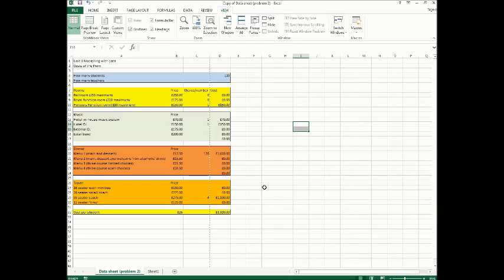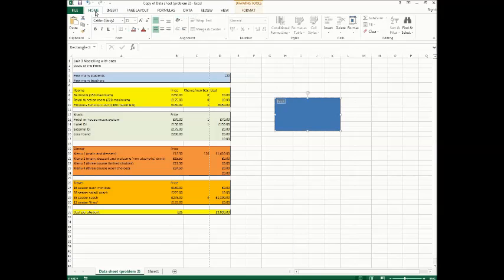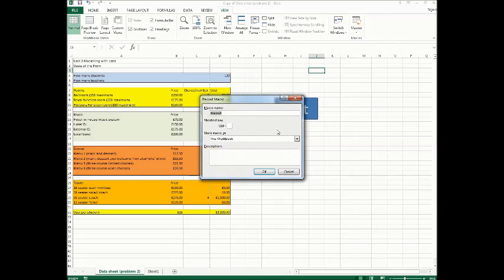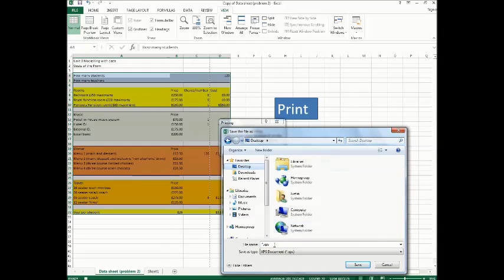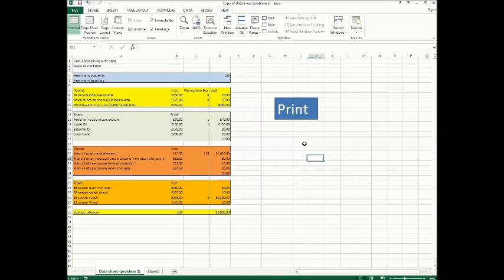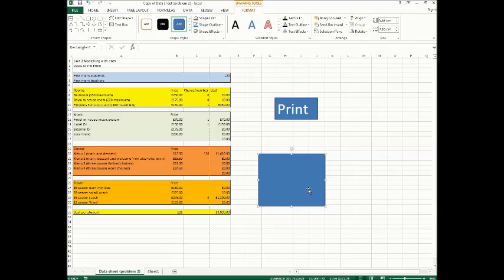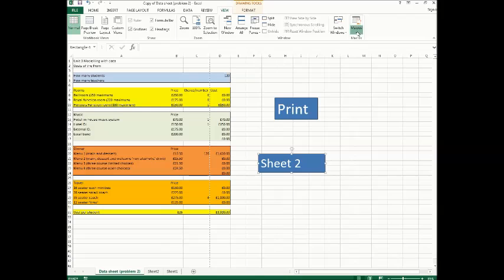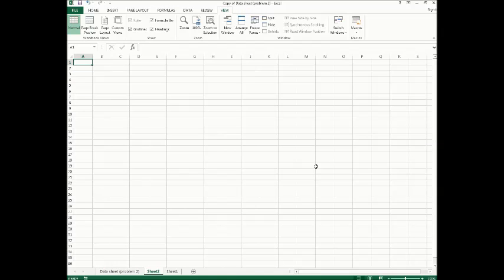Creating a Macro Buttons for Printing of a worksheet Sheet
Tutorial on excel of how to print using a macro